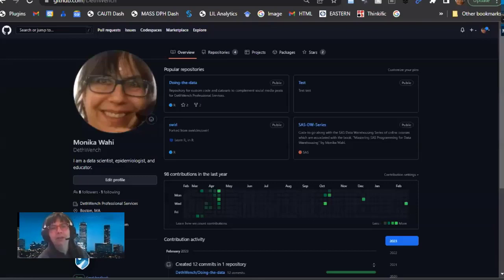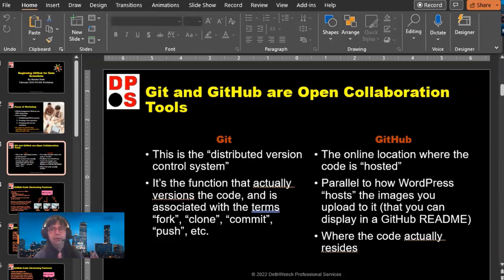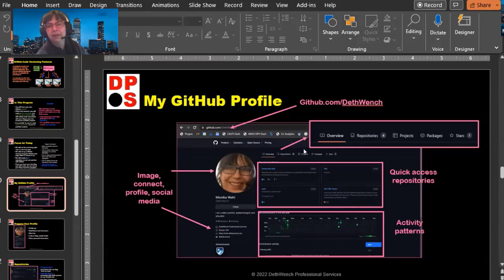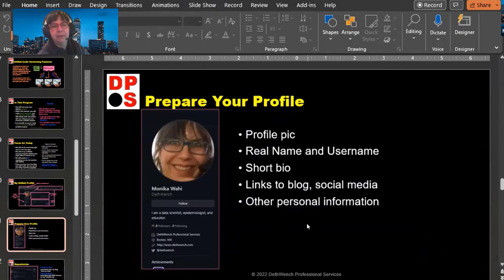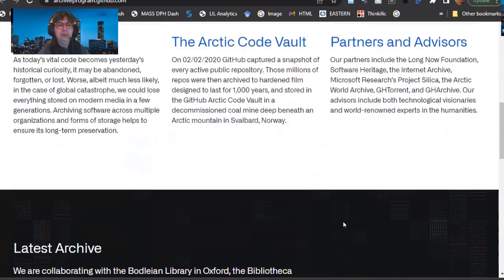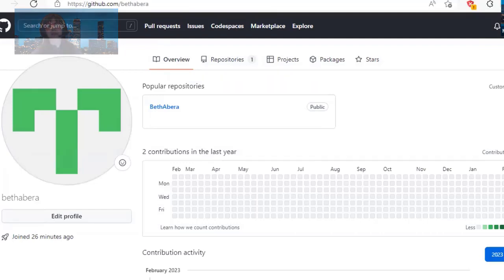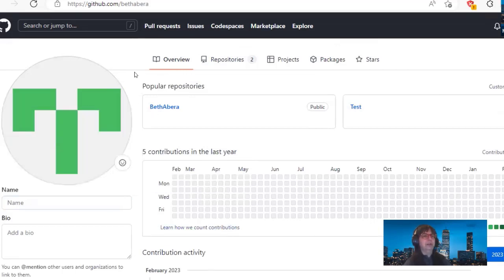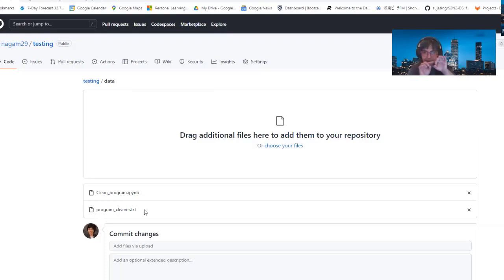WKSHP 230225: How to Get Started with GitHub for the Beginner Data Scientist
💡 Sign up for a 30-minute Zoom market research interview about the Public Health to Data Science Rebrand program

This workshop was recorded February 25, 2023.

Timestamps and links as they come up are below:
00:00:52 Monika explains the “data science journey” to public health scientists, and how it helps them learn and develop their careers.
00:03:44 Example of a blog post from someone on a data science journey (by Sapatarishi)
00:05:08 Agenda for the workshop
00:06:48 Monika explains Git vs. GitHub. Here is a nice article on it
00:13:20 Big picture explanation of how Git and GitHub work for versioning code
00:18:44 Natasha’s lovely dashboards!
00:19:44 What we will be doing in this program
00:22:36 Buy the book! Copy the code!
00:24:12 Monika describes what is on the profile page, repository pages, and other main pages in GitHub
00:30:44 Can you “Like, Comment and Subscribe” in GitHub? Monika reviews GitHub social media functions.
00:33:44 Monika demonstrates with her profile on GitHub
00:37:19 Reviewing Mika’s GitHub profile and repositories.
00:38:20 Monika uses Mika’s code as an example in a scenario explaining how GitHub handles code versioning when you update your code files on GitHub manually
00:41:45 Monika uses Mika’s GitHub directory to demonstrate .gitkeep and how to create subdirectories in GitHub
00:46:35 Monika coaches Beth on how to make a new test repository and adding .gitkeep file
00:50:15 Monika coaches Beth on how to add a subfolder in the test repository
00:51:40 Monika explains the concept up uploading files to folders and subfolders – and how to upload a README in R Markdown for each folder and subfolder
00:53:55 Demonstrating editing Beth’s profile
00:56:30 How does the code connect to the data in GitHub?
00:58:30 How these concepts connect with R Markdown
01:01:10 Monika and Mika demonstrate uploading files to the test repository, and Monika explains how to mass-update a code repository manually
01:07:00 Linking GitHub to WordPress: Two ways
01:09:04 How to edit or copy a README on GitHub
01:21:10 Practicing searching for people and following them
01:22:40 How to copy someone else’s README and use it for yourself
01:30:45 Markdown online editor